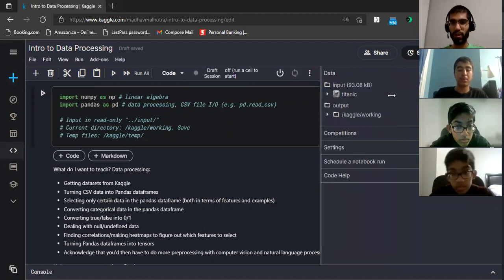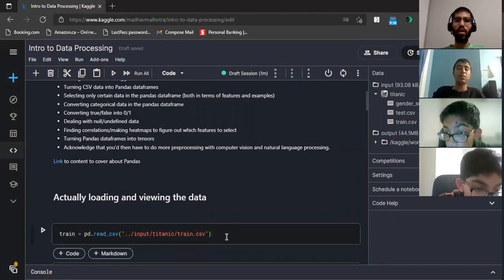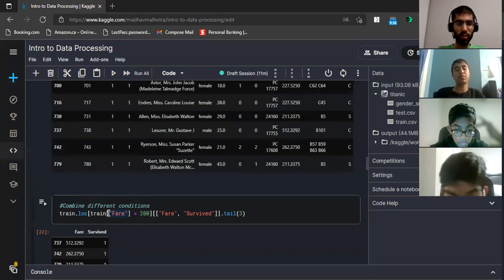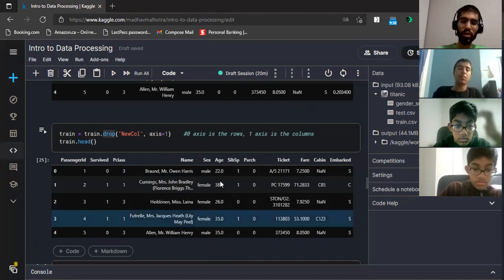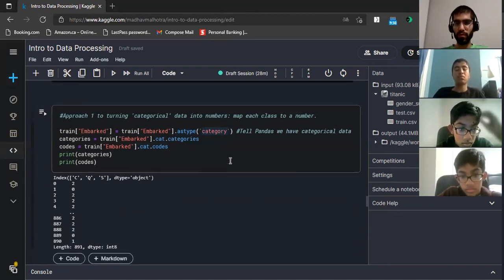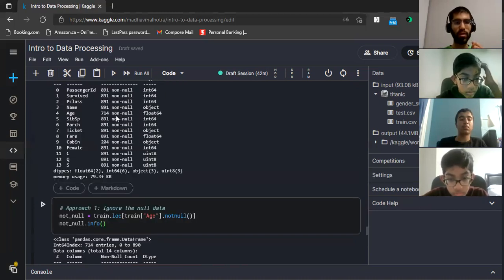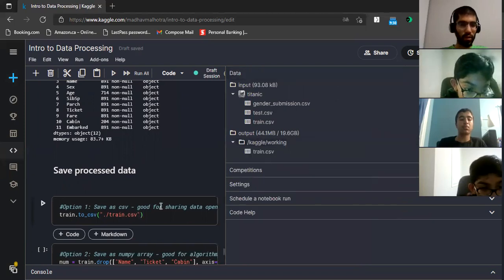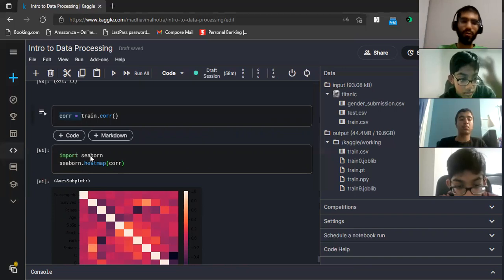Lesson #15 Data Processing with Pandas | From Grade 8 Math to AI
In this lesson, we'll talk about how to use Pandas to process data so that you can get it ready to train an AI algorithm with. The goal is that you can find your own datasets now and train algorithms on them.